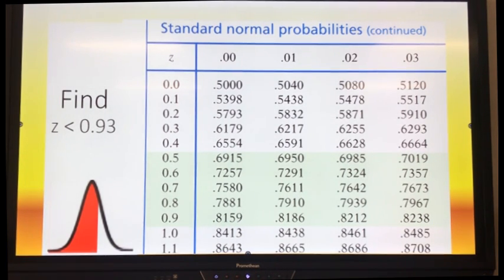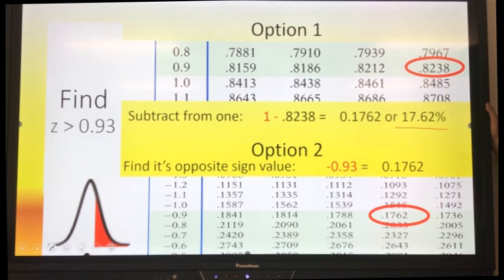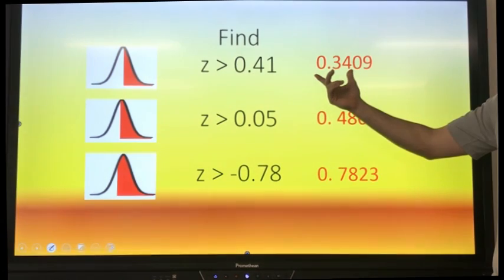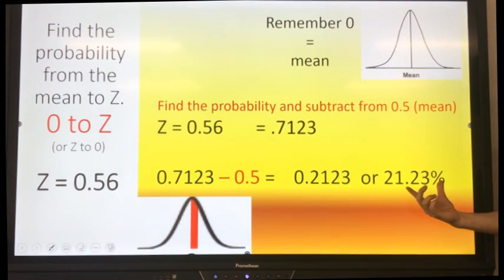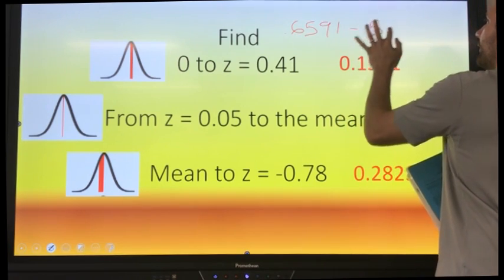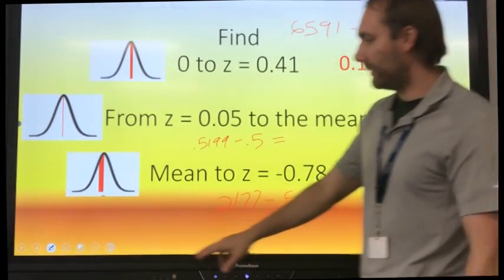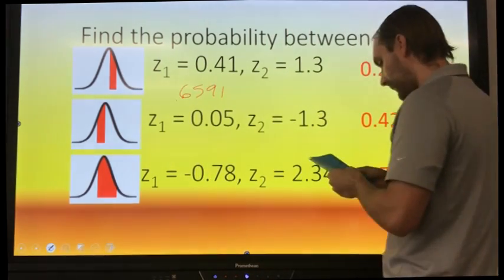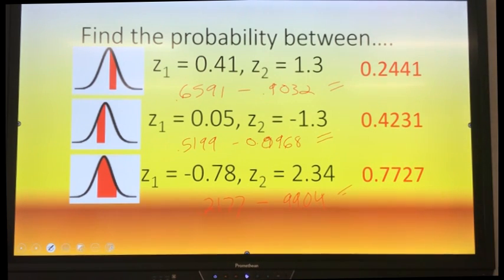AP Stat Unit 2-4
10/5/2020
Z-Tables Cont'd